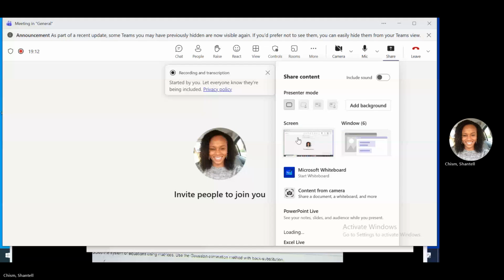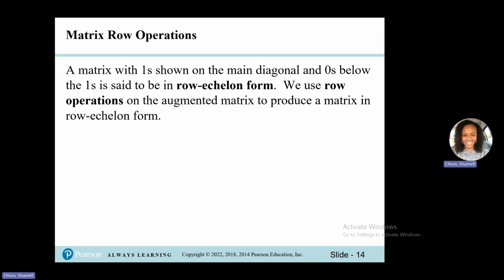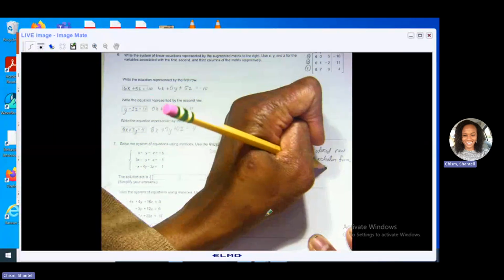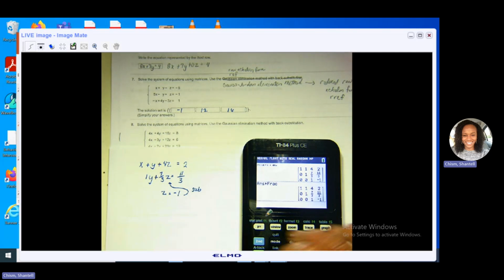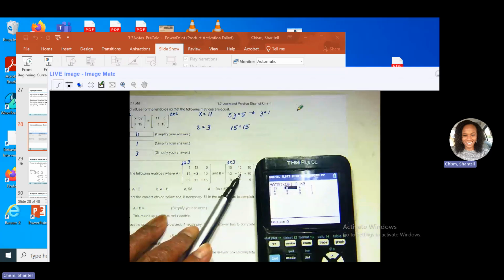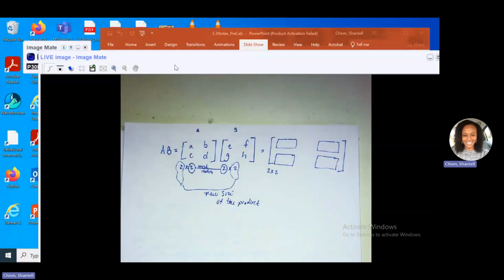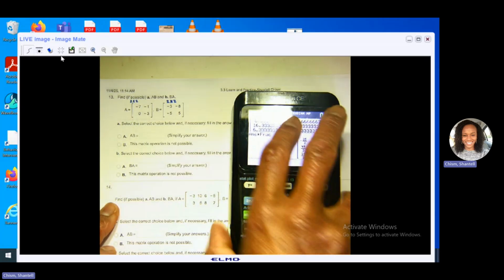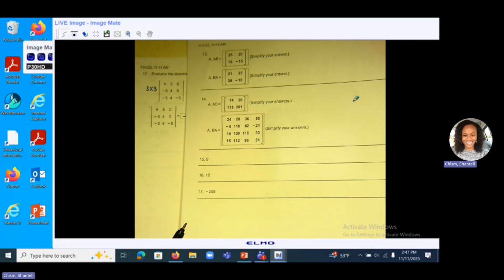Pre-Calc - MATH1710 - Matrices